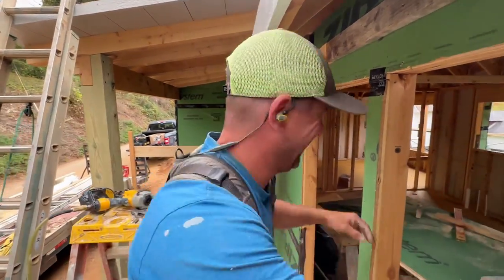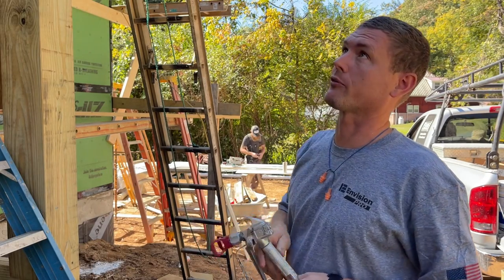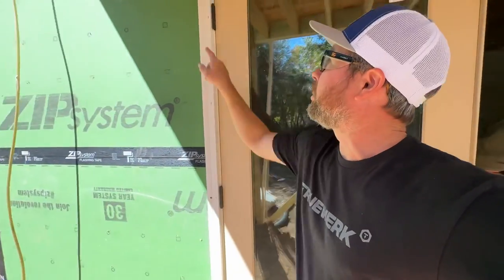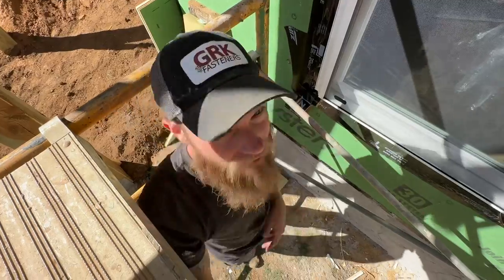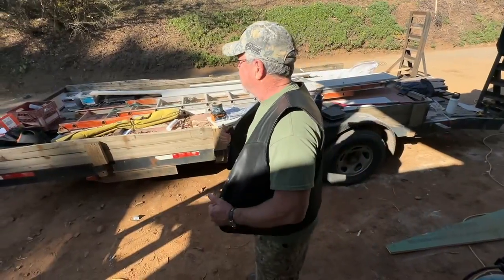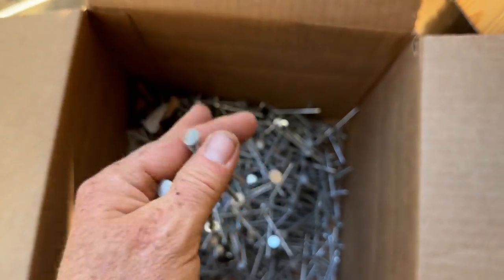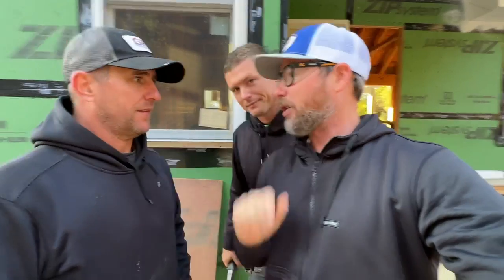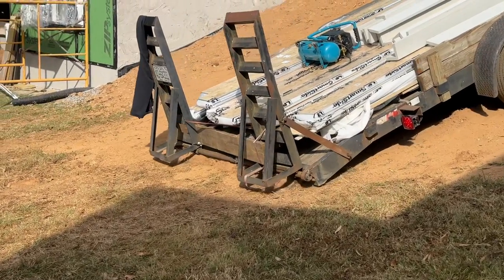Building A Small Income Property | Part 16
Save up to 40% on your SimpliSafe system. to customize yours! Try SimpliSafe risk-free. If you don’t love it, return it for a full refund within 60 days.

*Thanks again to Dealers Warehouse, Sierra Pacific Windows, and Masonite Doors!!!

In this video series the Perkins crew will be building a small accessory dwelling unit (ADU) on Jaime‘s property! This property is a double lot and already has one Airb&b income property and space for one more! The key to this property being a successful business venture will be building it on a $100,000 budget and getting it done as quick as we can!

Lightweight, slim, comfortable belt and suspension system designed and worn by the Perkins BROS!!